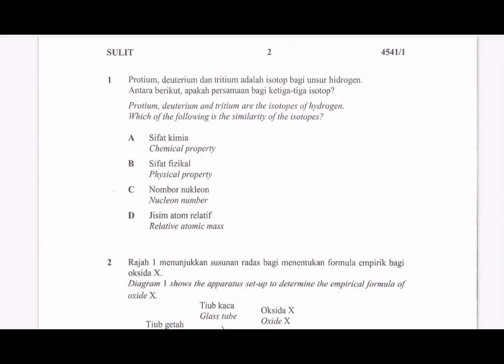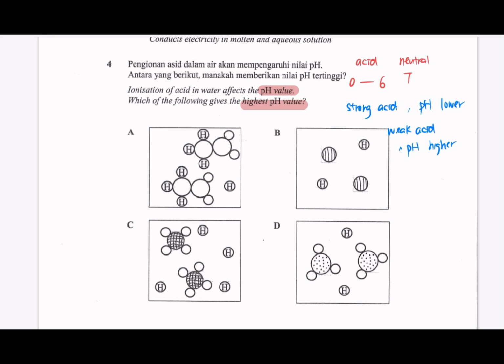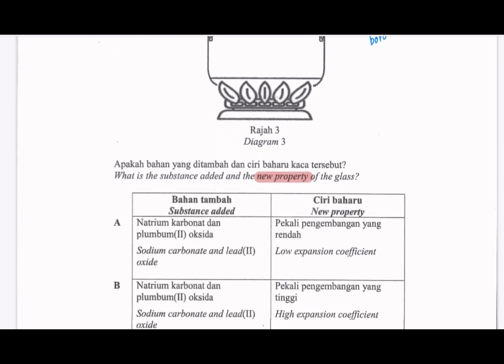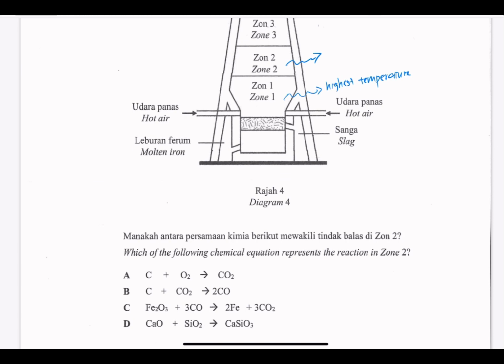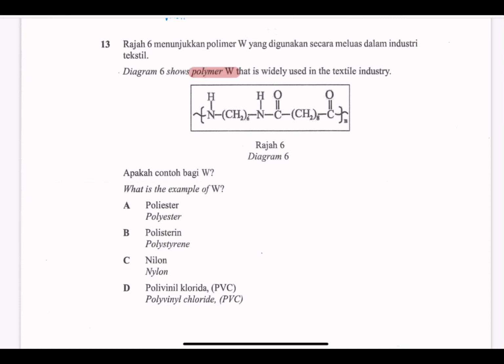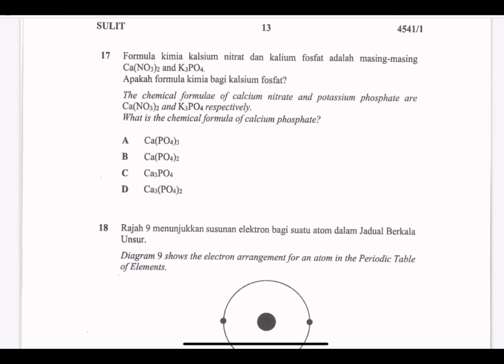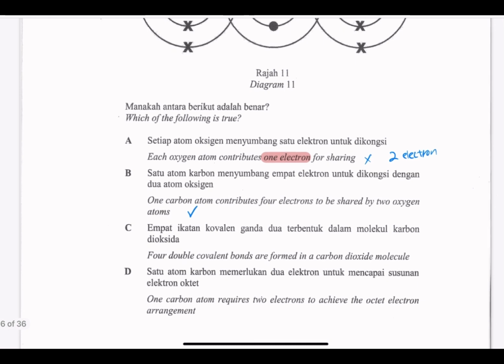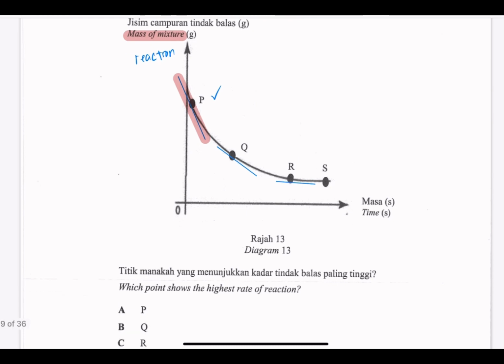SPM 2022 - MRSM Chemistry - Paper 1 (part1)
This is the part 1, later will upload the part 2
Hope students can benefit from it